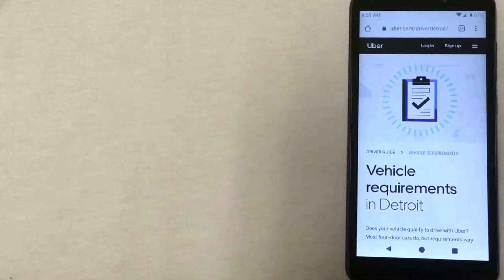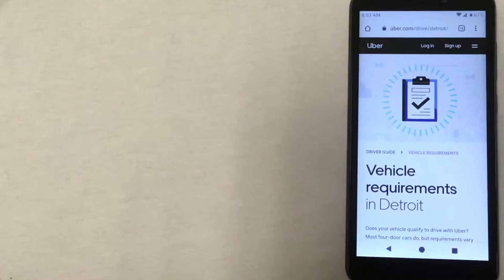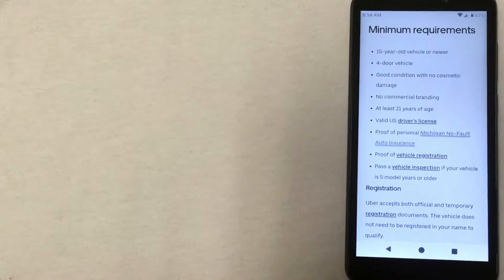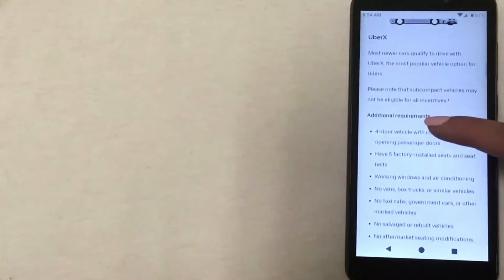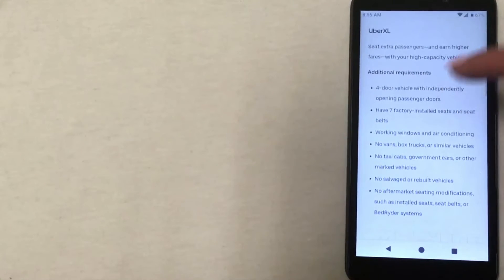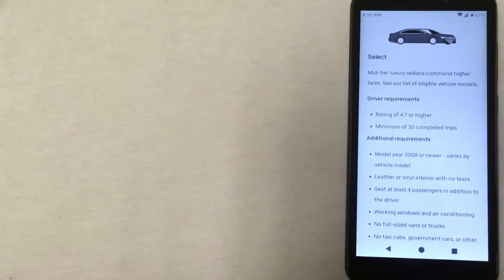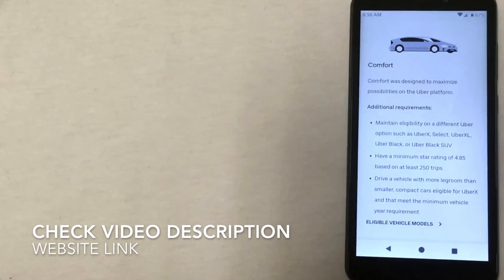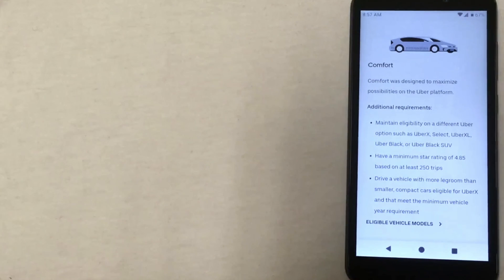🚗 🚕 Uber Driver Sign Up Bonus Detroit 🔴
Minimum requirements
15-year-old vehicle or newer
4-door vehicle
Good condition with no cosmetic damage
No commercial branding
At least 21 years of age
Valid US driver's license
Proof of personal Michigan No-Fault Auto Insurance
Proof of vehicle registration
Pass a vehicle inspection if your vehicle is 5 model years or older
Registration
Uber accepts both official and temporary registration documents. The vehicle does not need to be registered in your name to qualify.

Insurance
All partners must have proof of valid personal Michigan No-Fault Auto Insurance. This must list the vehicle and the driver's name on the policy.

In addition, Uber maintains automobile liability insurance on behalf of all US partners.

LEARN ABOUT VEHICLE INSURANCE
Vehicle options in Detroit
UberX
Most newer cars qualify to drive with UberX, the most popular vehicle option for riders.

Please note that subcompact vehicles may not be eligible for all incentives.*

Additional requirements

4-door vehicle with independently opening passenger doors
Have 5 factory-installed seats and seat belts
Working windows and air conditioning
No vans, box trucks, or similar vehicles
No taxi cabs, government cars, or other marked vehicles
No salvaged or rebuilt vehicles
No aftermarket seating modifications, such as installed seats, seat belts, or BedRyder systems